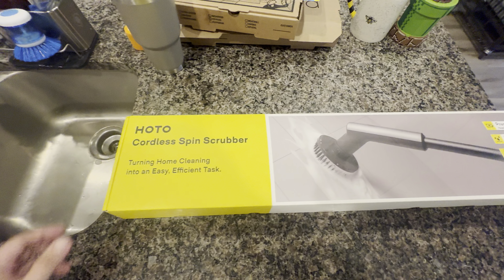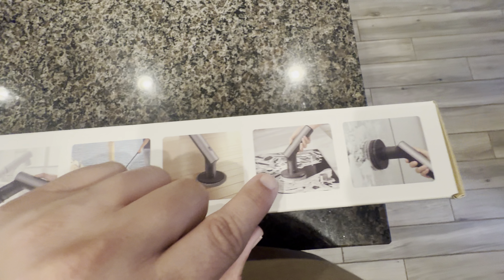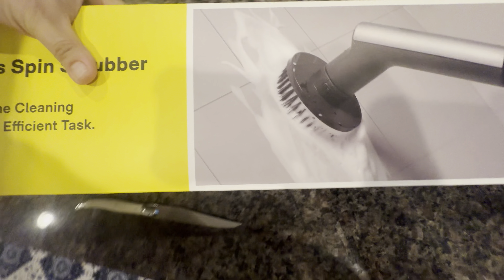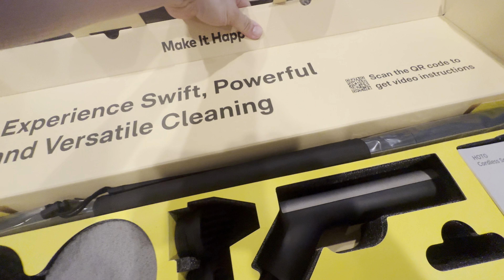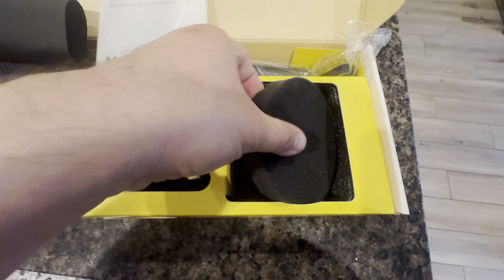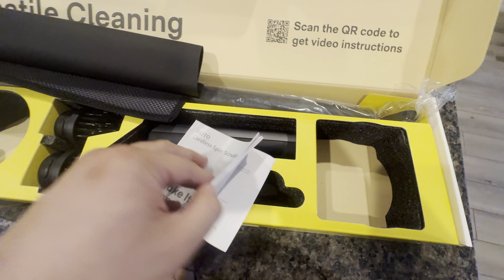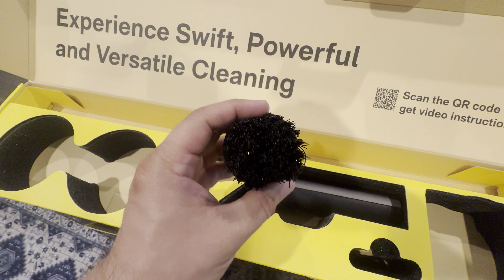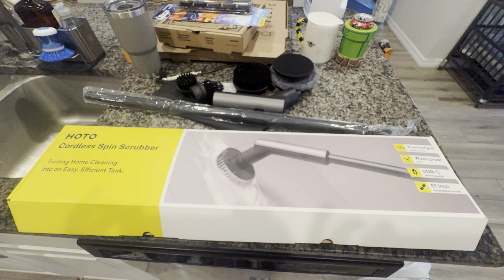Costco Find! $49 Hoto Cordless Spin Scrubber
Unboxing my next Costco find. A cleaning spin brush.